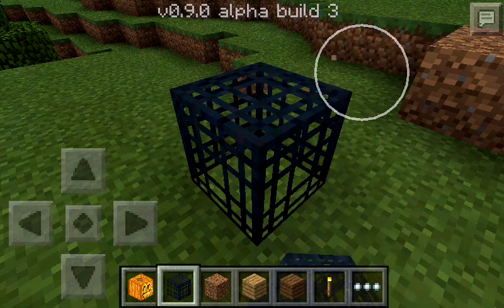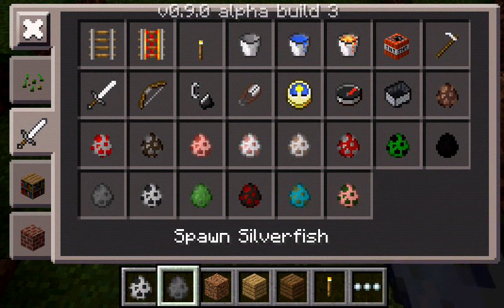0.9.0 title update!!!!!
Check out Gabriel Hernandez he is the one that let me get this update